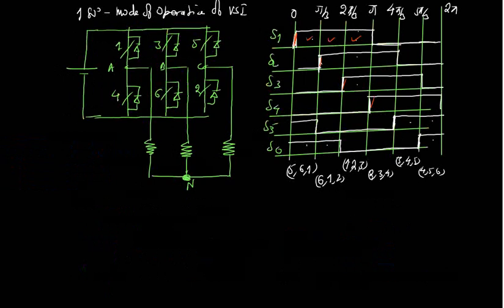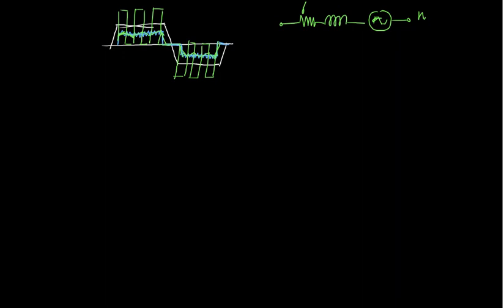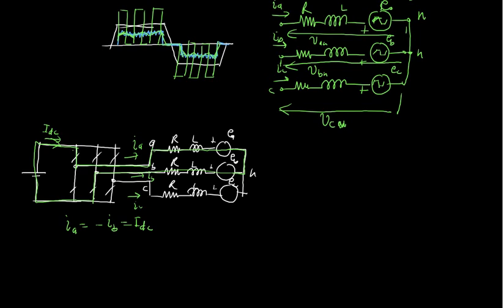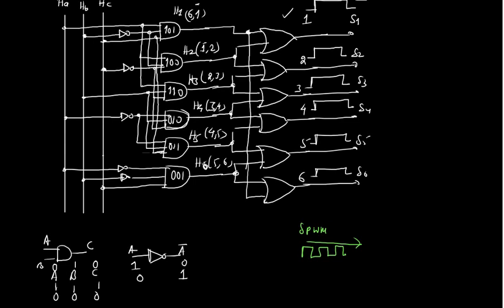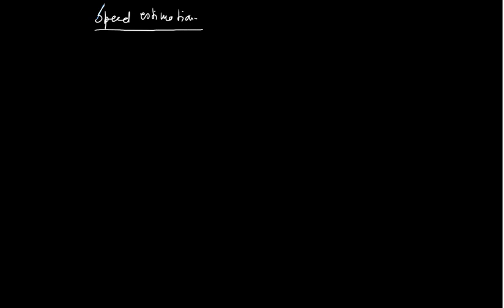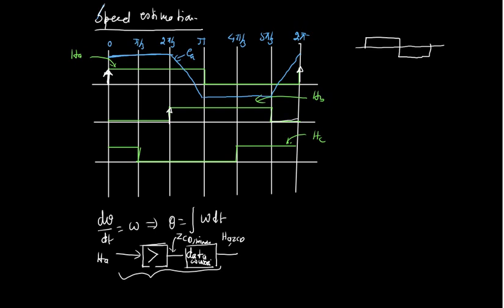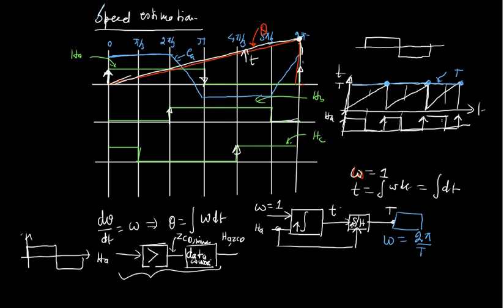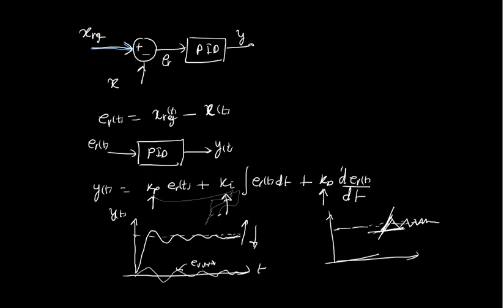EVSM Motor and Motor Controller 2022 10 19